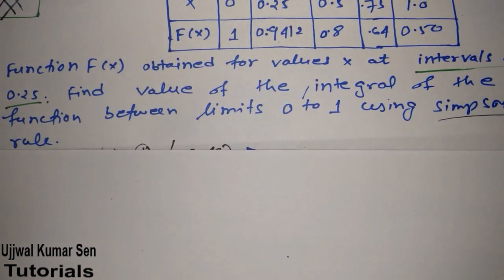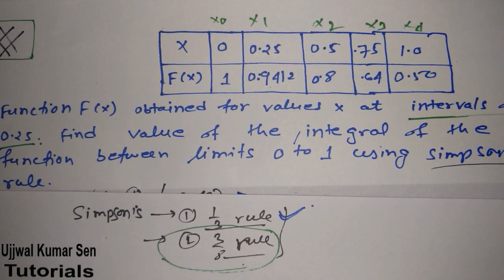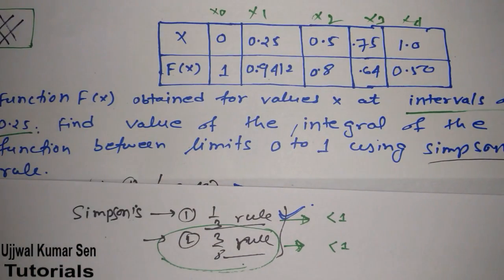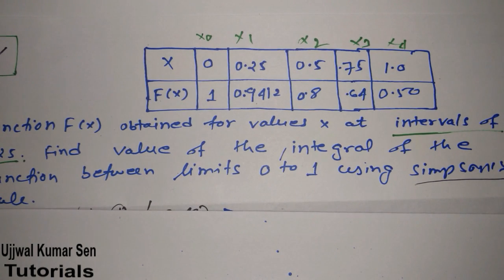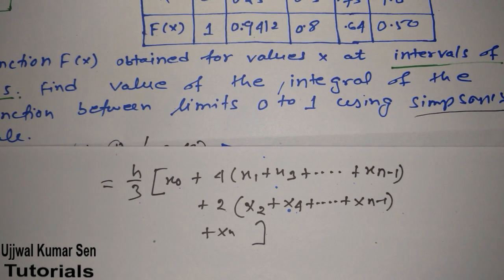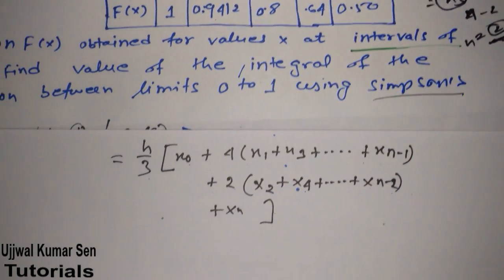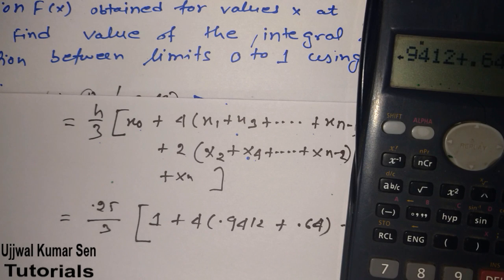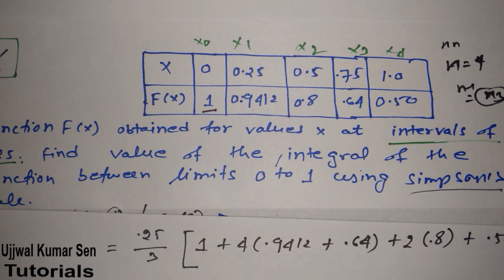Simpsons 1/3 Rule Numerical Methods GATE Previous Year Questions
Simpsons 1/3 Rule Numerical Methods GATE Previous Year Questions with solution

Other subjects from Ujjwal Kumar Sen in mechanical engineering-